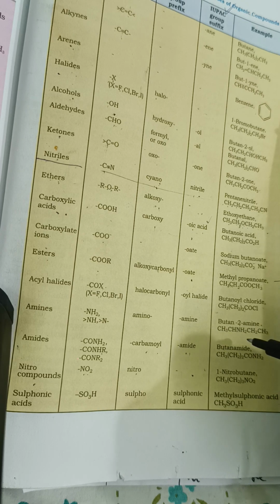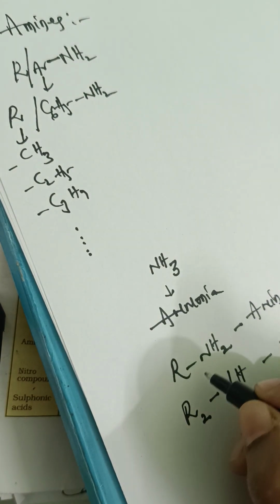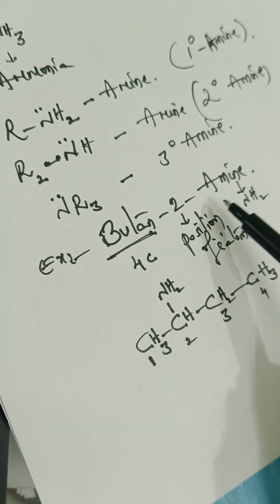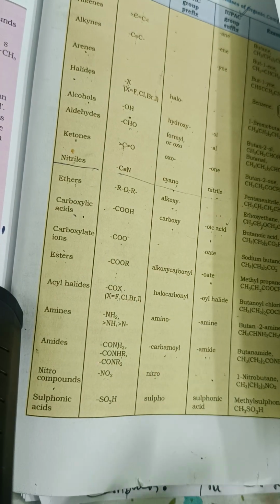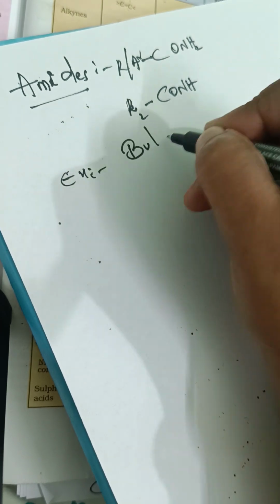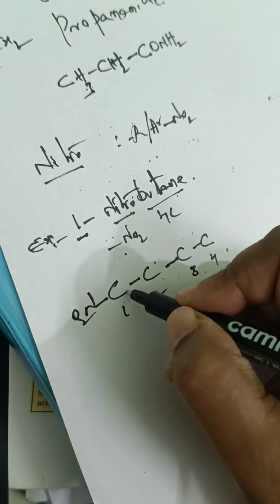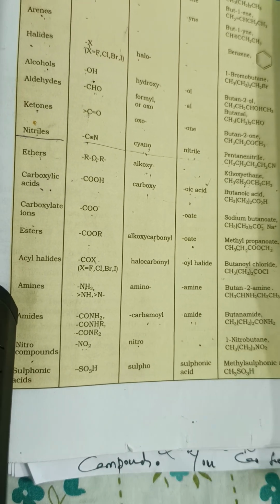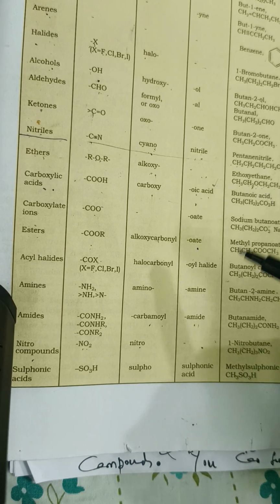20 September 2024